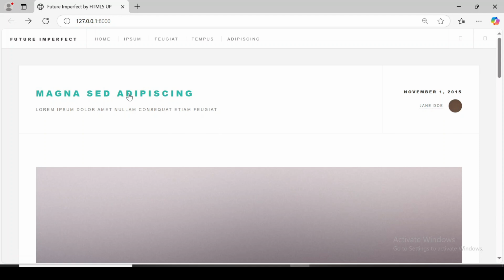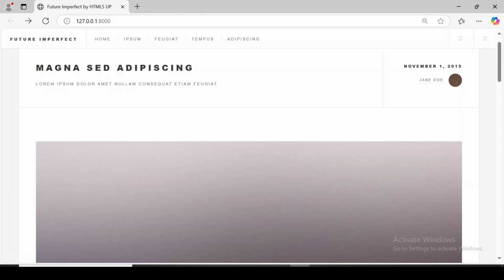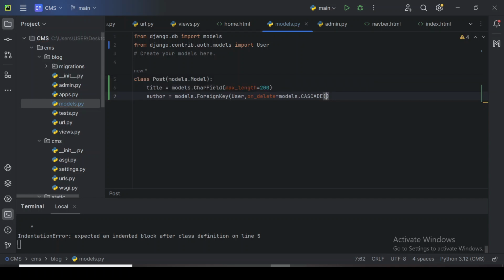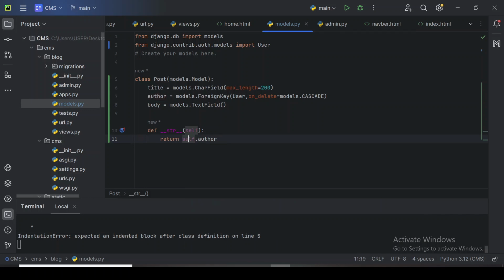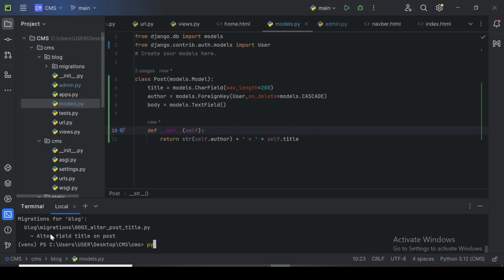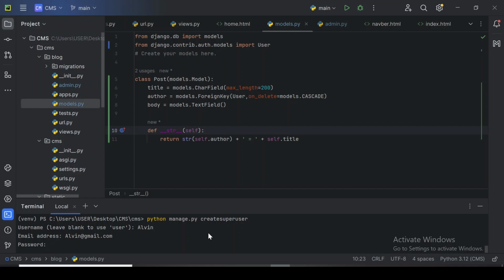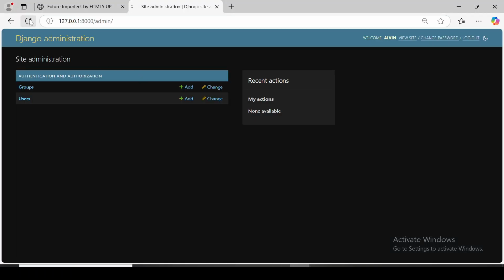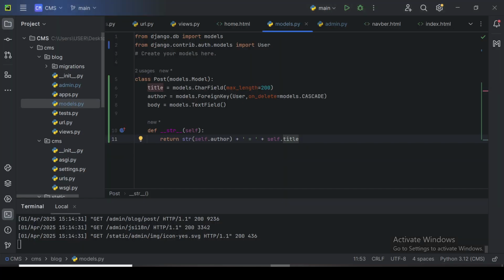Django Blog CMS Create Models & Set Up Django Admin Panel